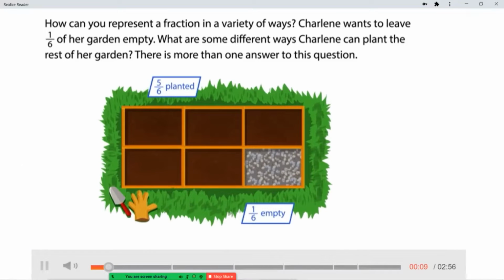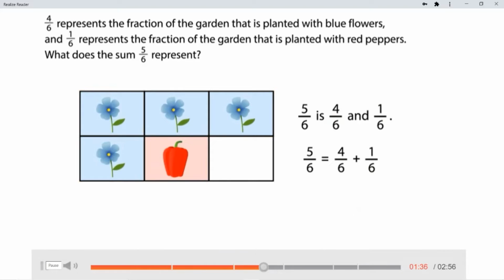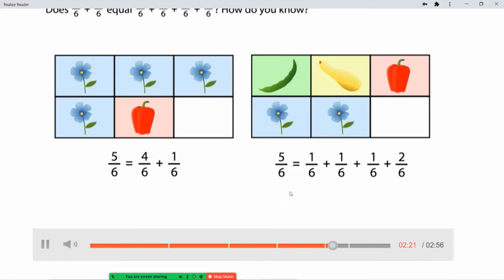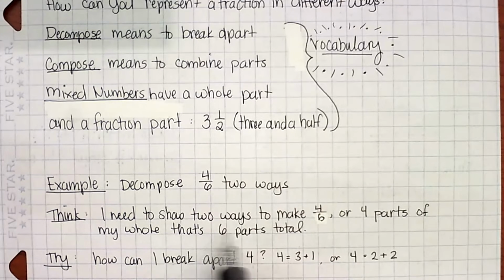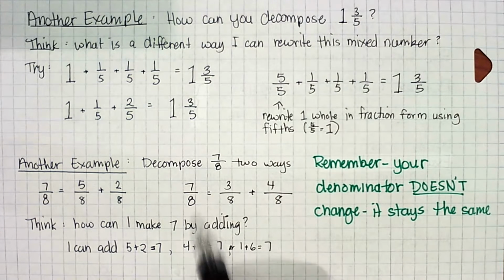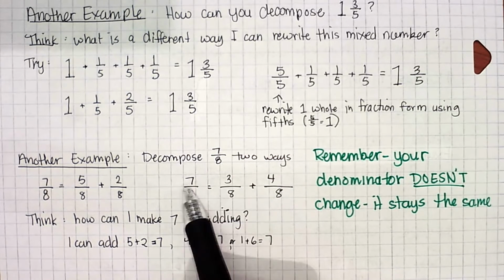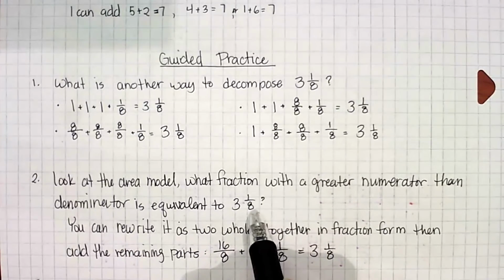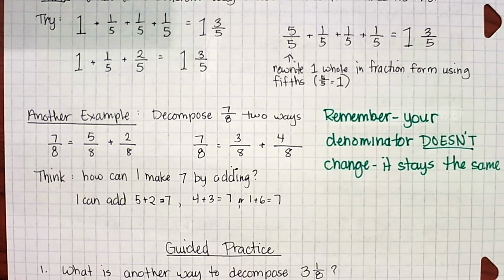4th Math 9.2